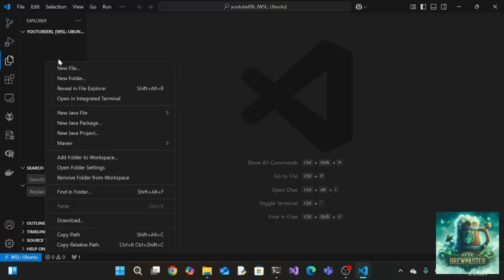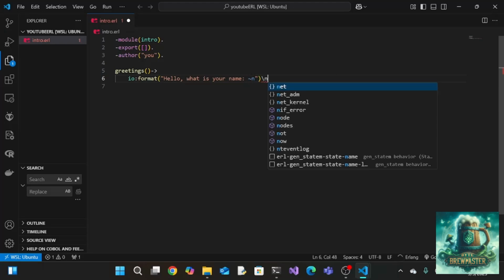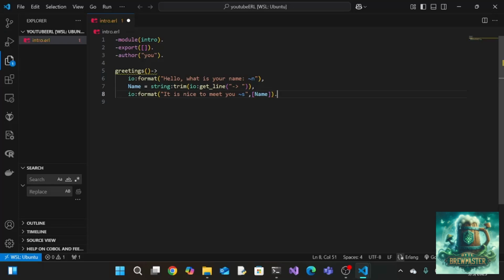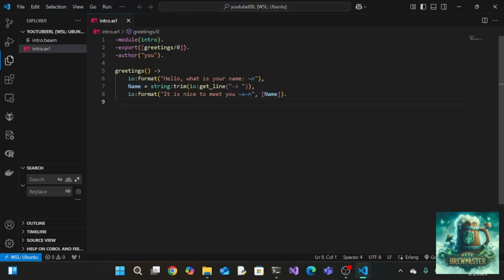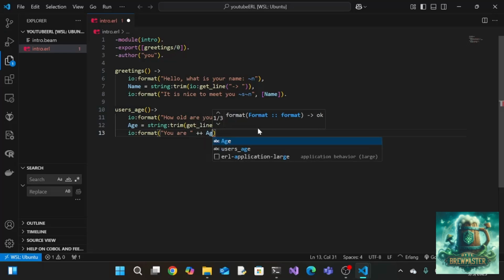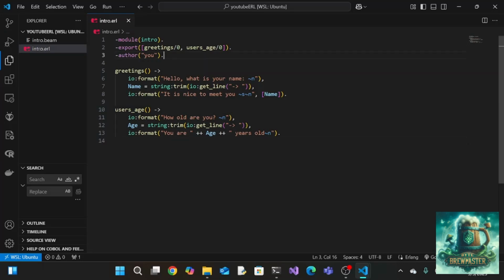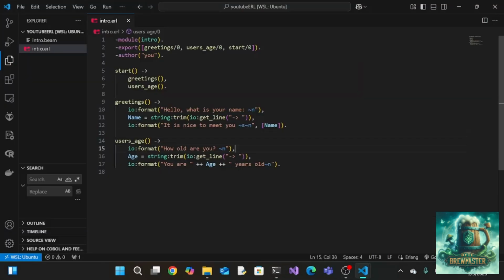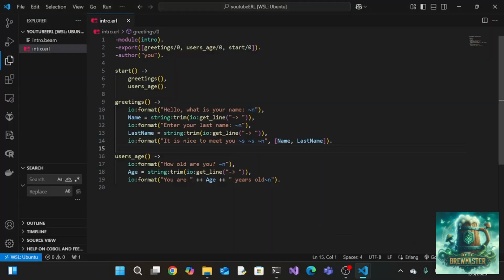Mastering Erlang: The Ultimate Guide to Concurrency & Fault Tolerance - Part 1.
This video is to help anyone and everyone who wants to learn more about the BEAM languages and grow into an expert of functional programming. This episode will cover the basics of creating a file and handling simple user inputs and providing outputs to the console based on the data. This is the first step on a long road to learning more about Erlang and its true power!